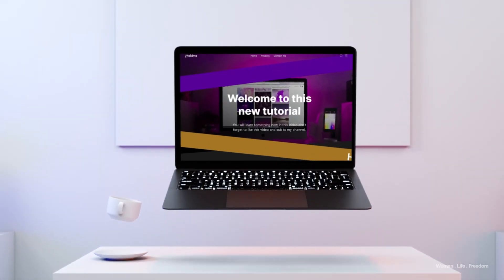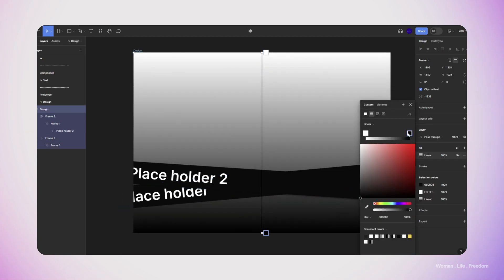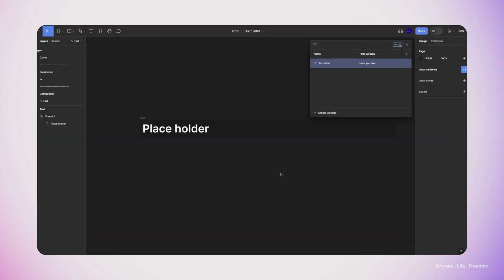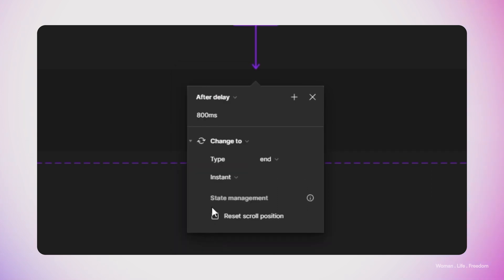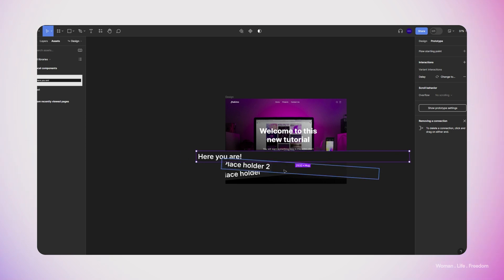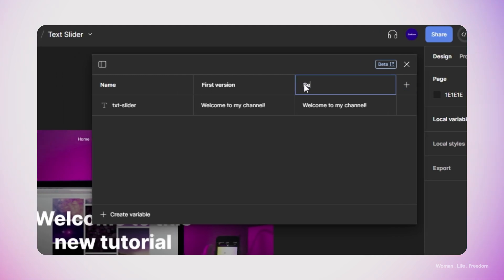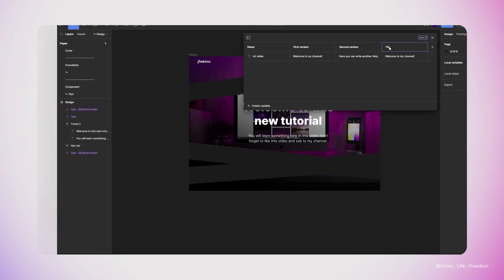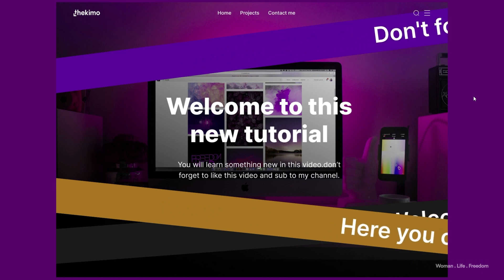Design Like a Pro: Infinite Text sliding in Figma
In this video, we're going to learn how to design a simple infinite text sliding feature in Figma. We'll be using variables to create the sliding content, and we'll also look at some other features that are available in Figma.

📌 Timestamps:
0:00 - Start
0:17 - Design the text banner
0:38 - Create the rest of the UI
1:11 - Make a new variable
1:46 - Prototype the text animation
2:54 - Add the banner to UI
3:24 - First demo
3:40 - More banners with different text
4:27 - More background colors
4:27 - Final result

My name is Kia, I am a UX generalist working for more than 10 years as a designer in the industry. here I am sharing my learnings related to UX and UI design, Figma tutorials, general design tips, and tricks. join me in this channel and let's learn together and become better designers.